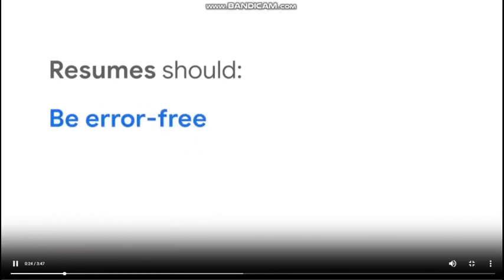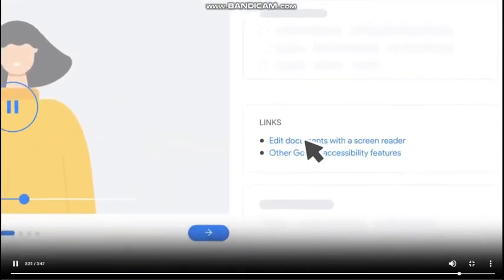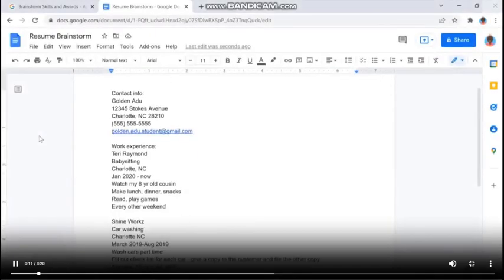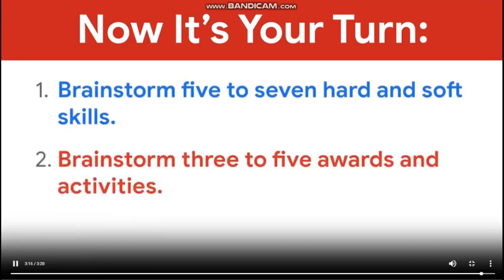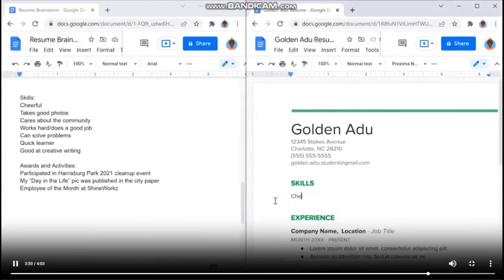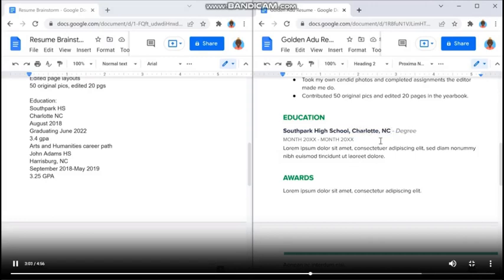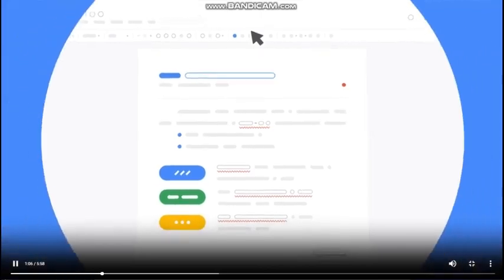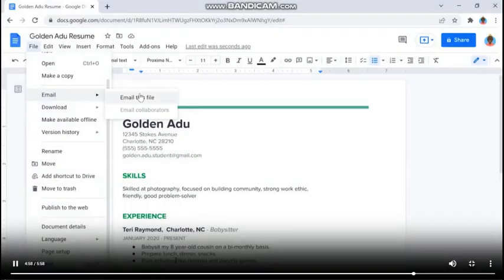How to Make a Resume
TUTORIAL VIDEO: How to make a Resume in Google Docs (Step-by-step from scratch)
I want to share this video cuz I believe it will be a big help for students and individuals who want to learn the step by step of creating a resume.

Source: Google for Education
               Applied Digital Skills